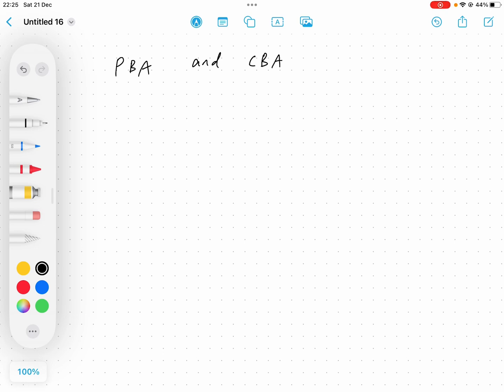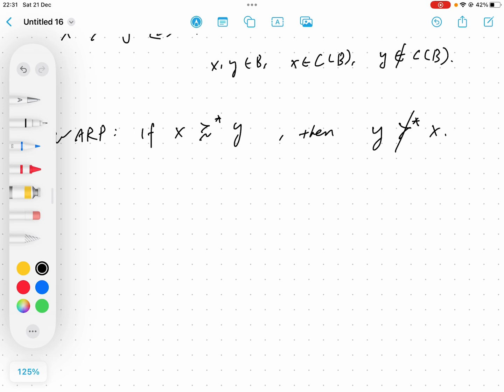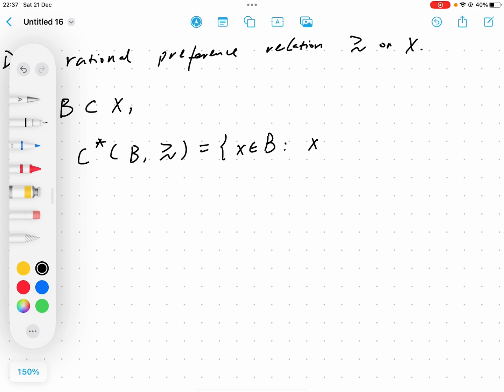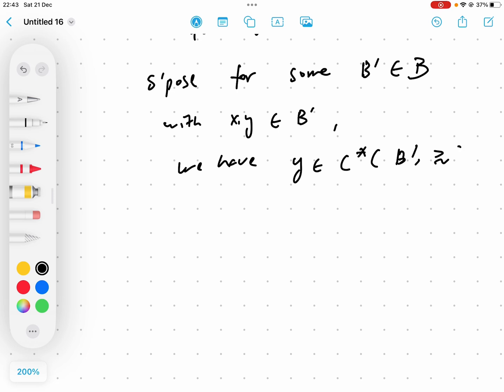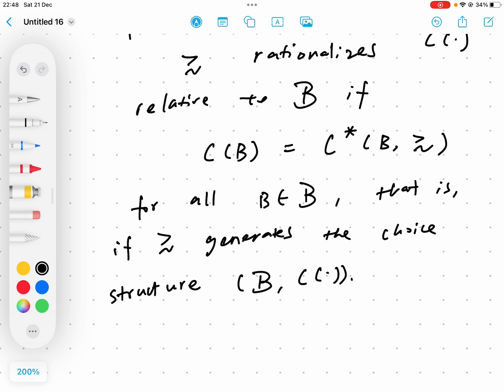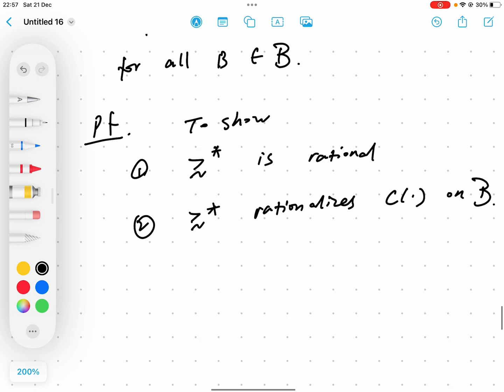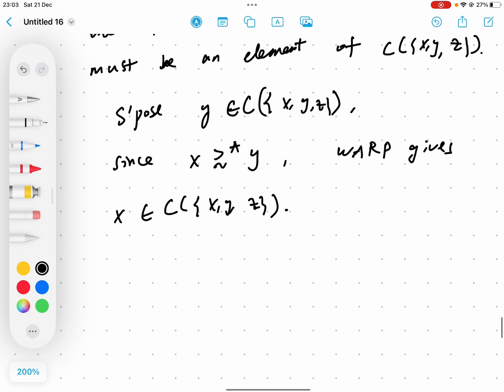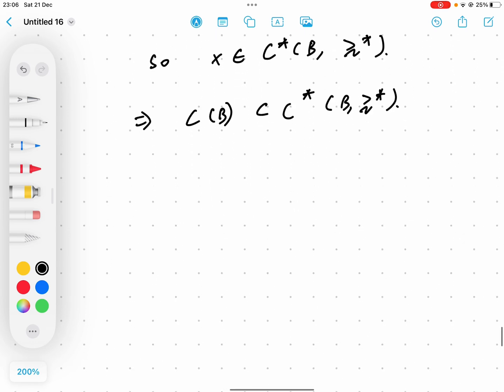Microeconomics 4 Relationship between Preference based approach and choice based approach